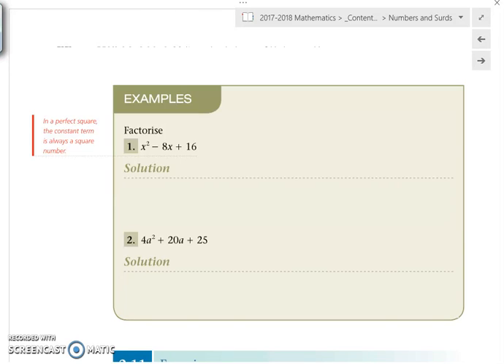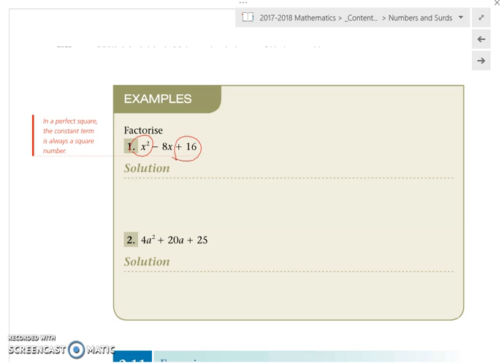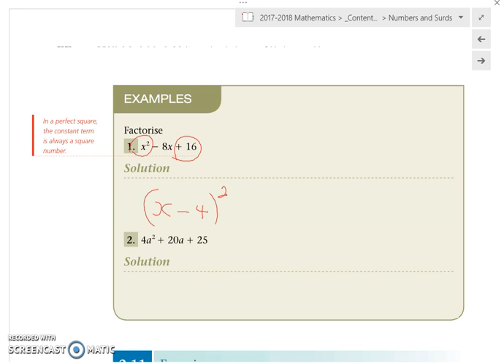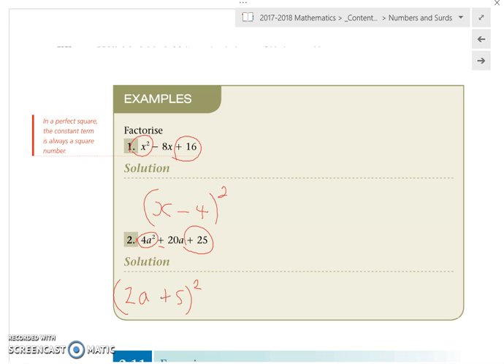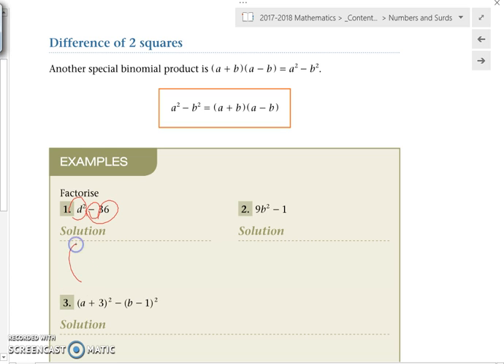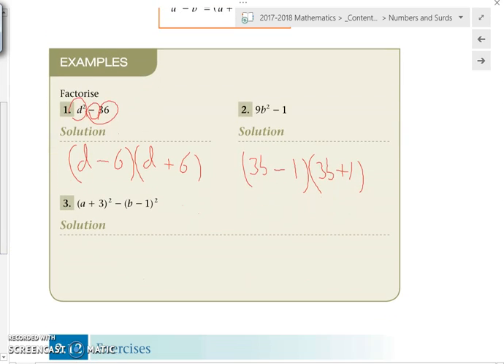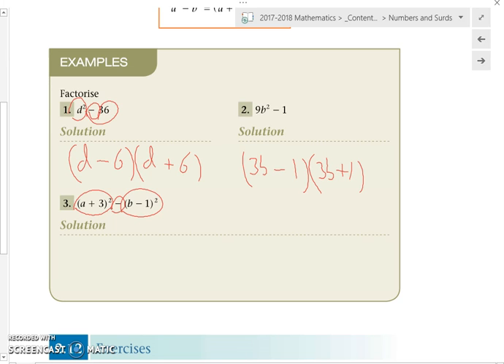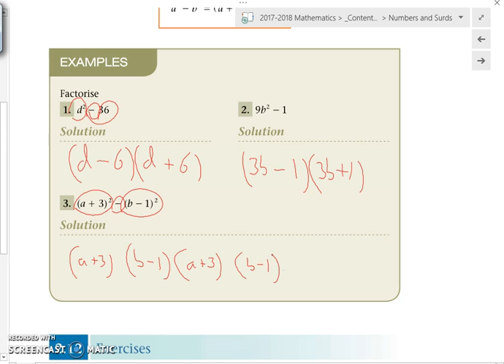Numbers and Surds Factorising 6